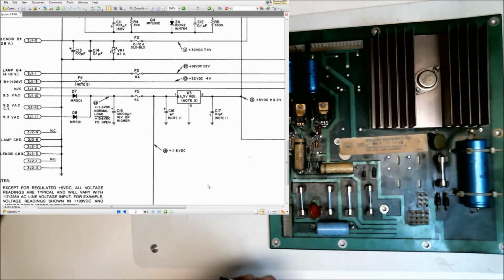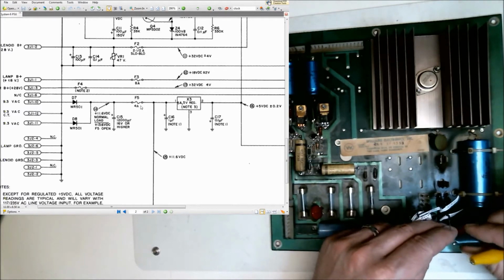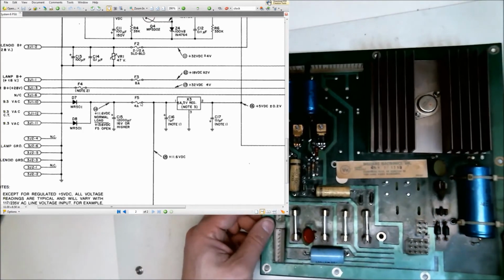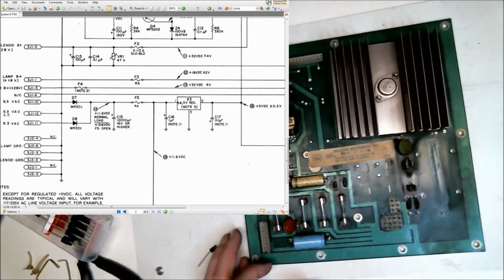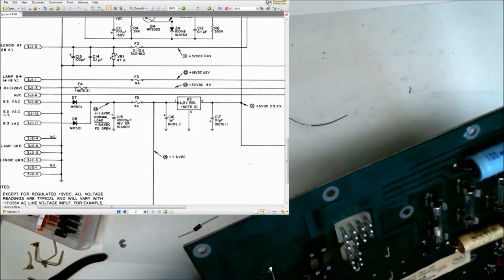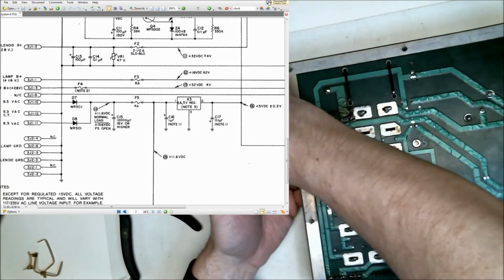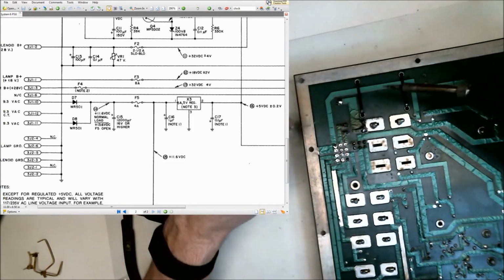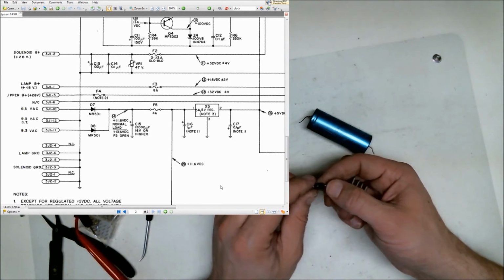Williams Pinball System 6 Power Supply Repair (reset issue)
Diagnosis and repair of power supply issue result in game resets when flippers were activated.